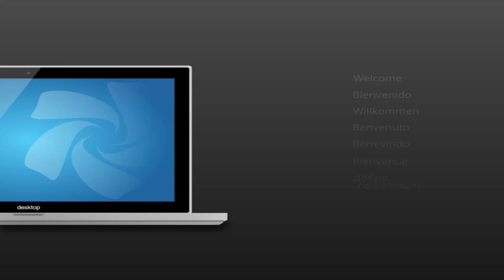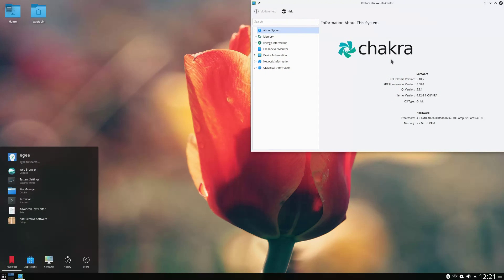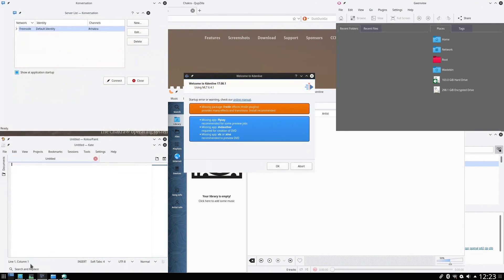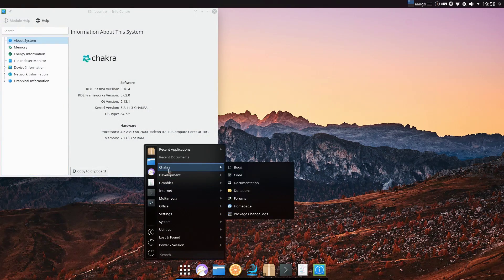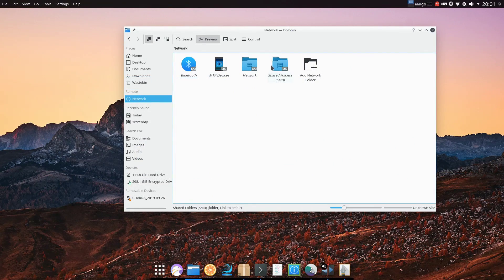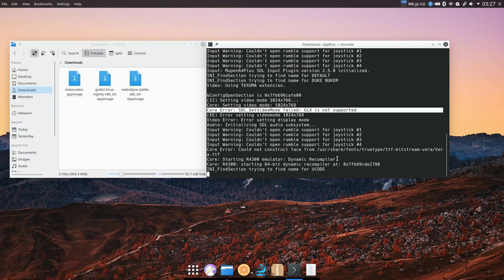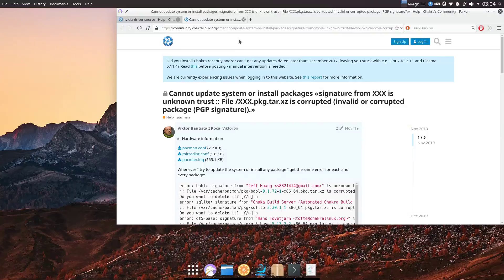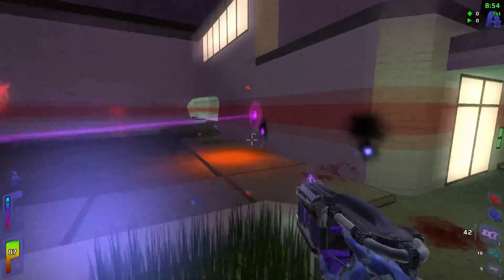Chakra Linux Review | Distro Delves S2:Ep34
What is Chakra Linux? Is it the original KDE Linux distro? Can you install & use Chakra today? What does it offer in terms of apps and performance?

Episodes aren't meant to be comprehensive; they are short informational & opinionated reviews from a desktop user's perspective!